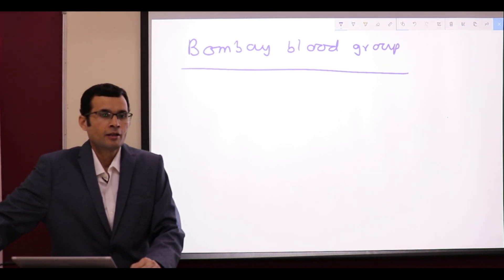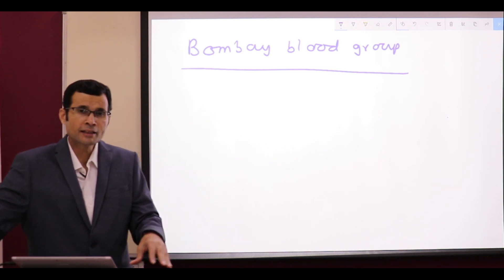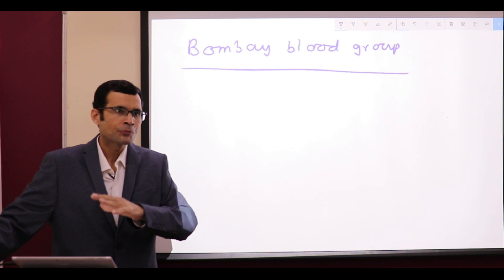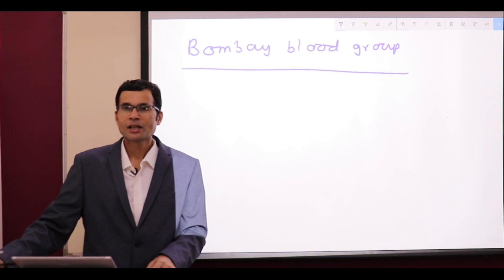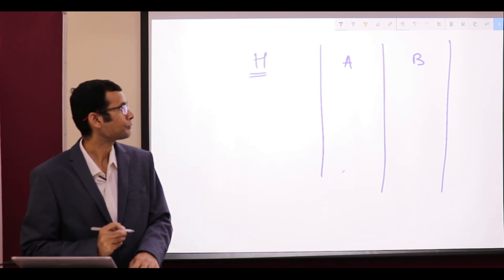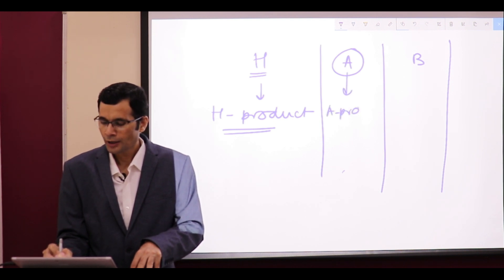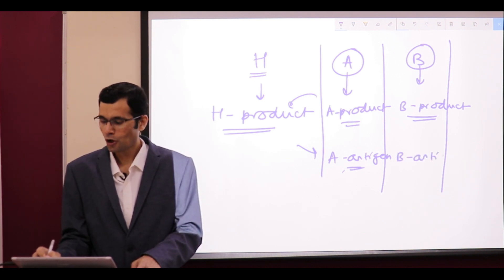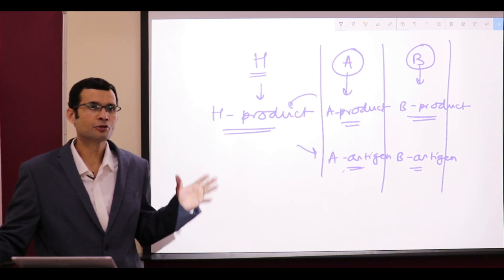O'h' - It's the Bombay group.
There are various blood group systems, each having some significance. ABO blood group system has a special variant called 'Bombay blood group'. It is O group, but not the typical O. Watch the video for details.